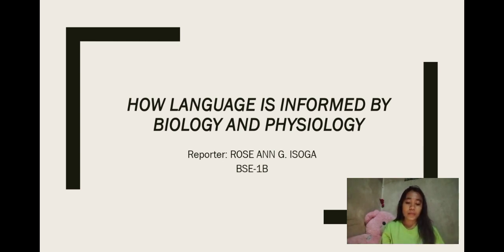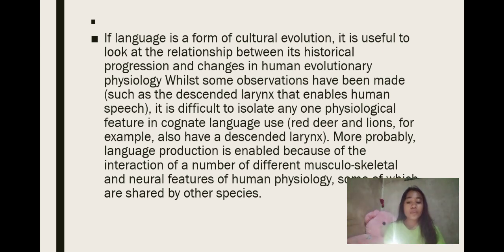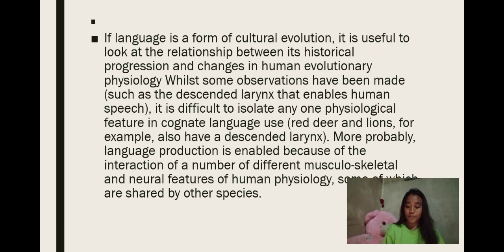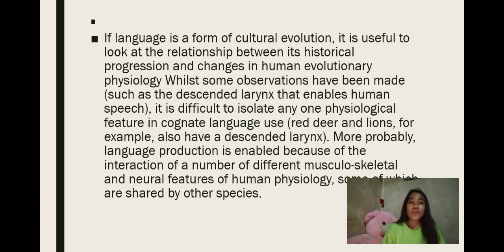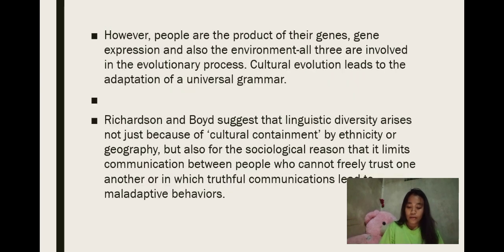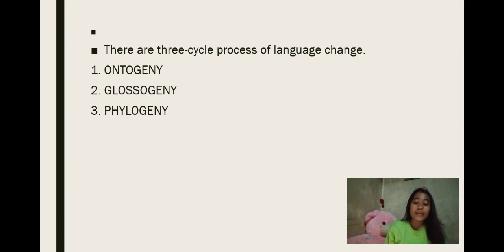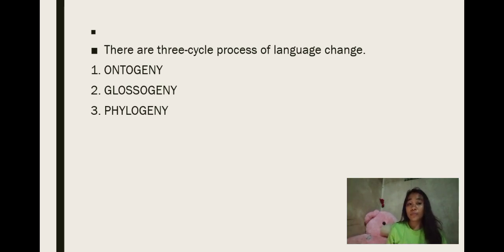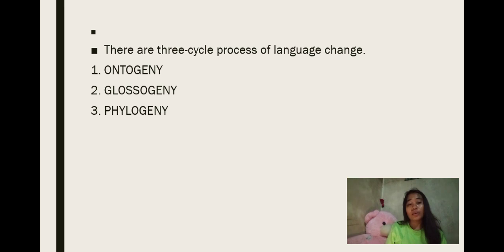How language is informed by biology and physiology?By: Rose Ann Isoga(BSE-1B)